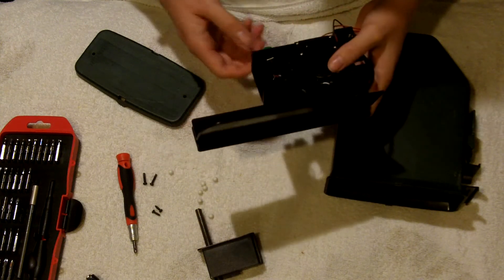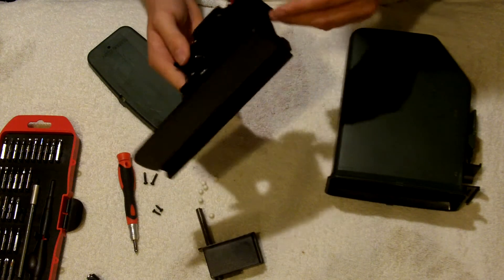How to fix an A&K box magazine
I got an A&K automatic box magazine with my Classic Army SAW and it stopped working (sad day) so I took it apart and found out it was very simple to fix so now it works fine!!!

If you can afford it the other box magazine is much smaller but holds the same amount and has a pressure switch built in
(the echo1 and classic army SAW both use the same box mag)

regular box mag= $60

with remote= $130